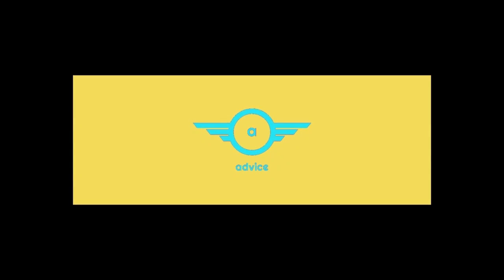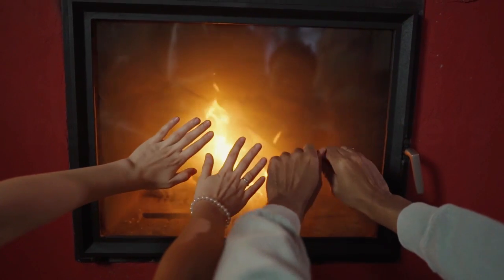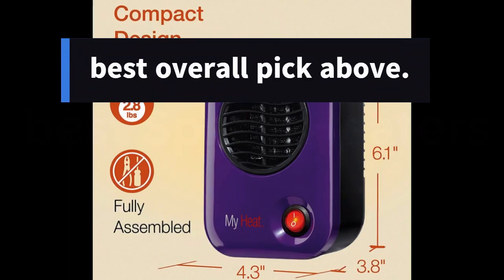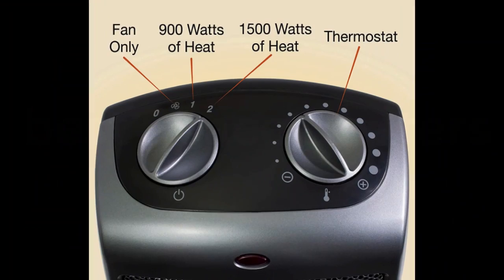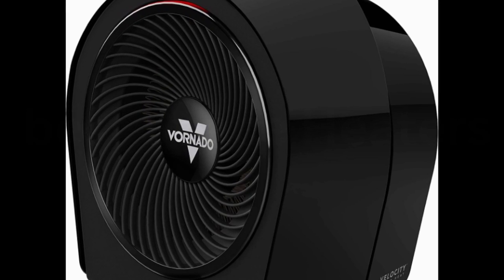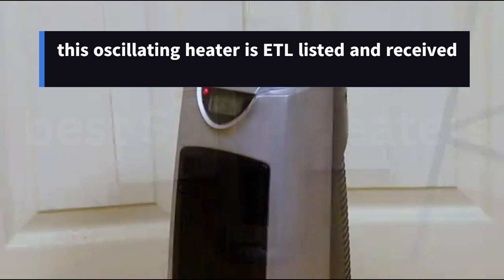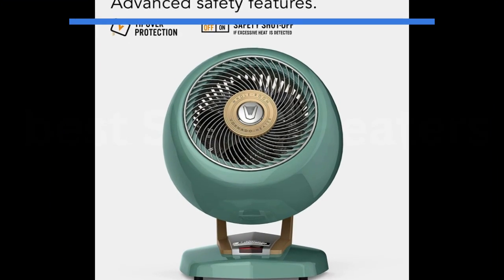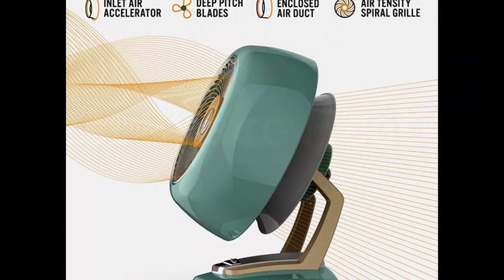top 5 best space heater in 2023 you can buy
you can buy the best space heater by the following links given below;

5.Best compact heater by Lasko Compact Heating Space Heater

4.Best overall space heater by Lasko Ceramic Portable Space Heater

3.Best quieter heater by Vornado Velocity 3R Whole Room Space Heater

2.Best tower heater by Comfort Zone CZ499R Ceramic Electric Tower Fan-
   Forced Heater

1.Best stylish heater by Vornado VHEAT Vintage Metal Heater, Green